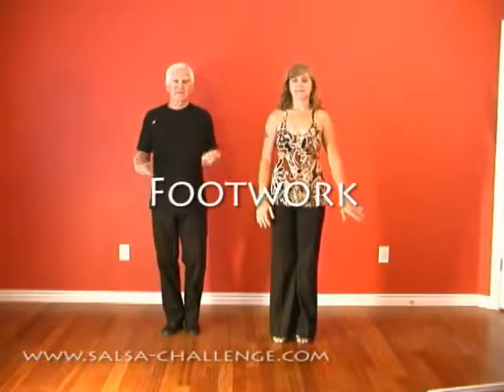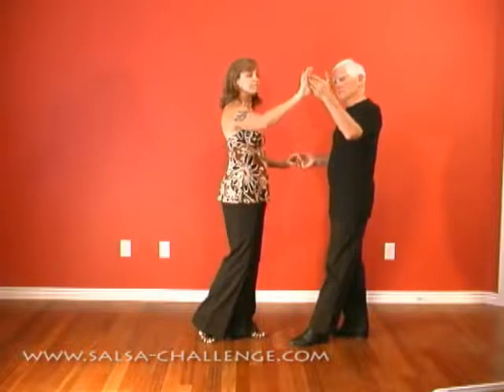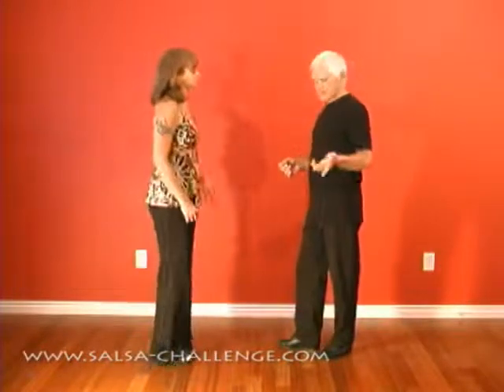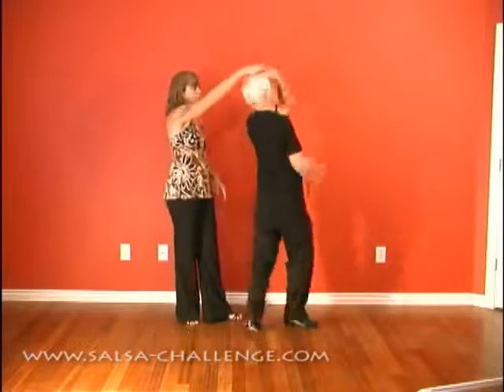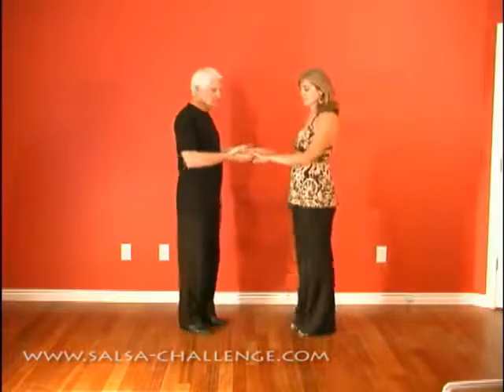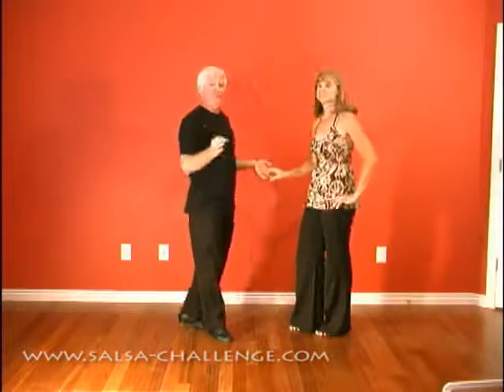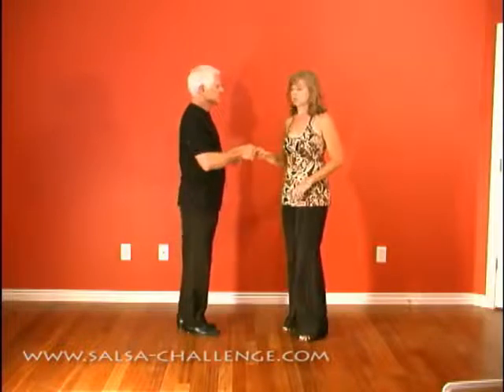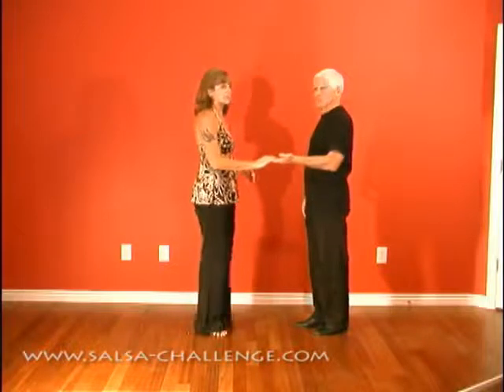Salsa Partner Dance Instruction, vol. 3: Right Turns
Using a system of learning to salsa dance developed by the instructors this series of instructional videos patiently teaches all of the basic elements and how they fit together for all levels of salsa partner dancing.
Right turns are the bread and butter of salsa dancing. Being able to lead and follow right turns with good technique and style can be done in endless variations. One could be a fine salsa dancer with simply good right turn skills.